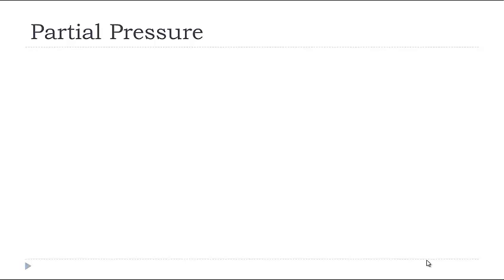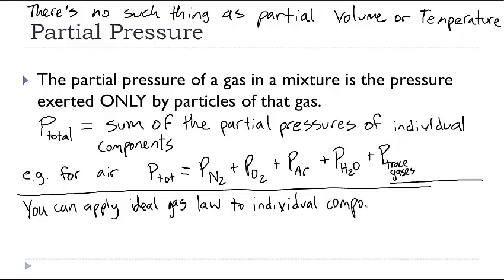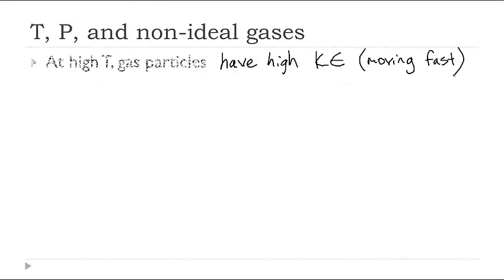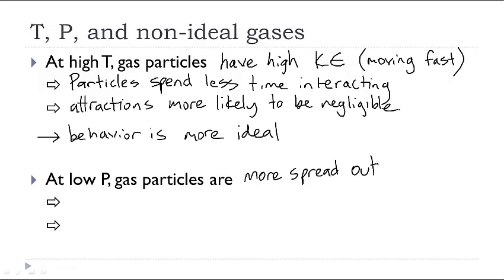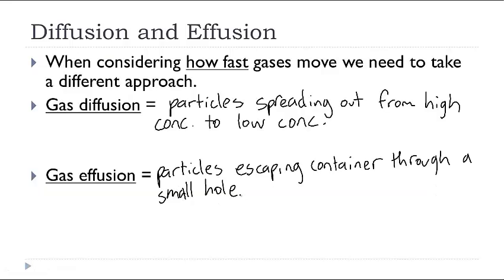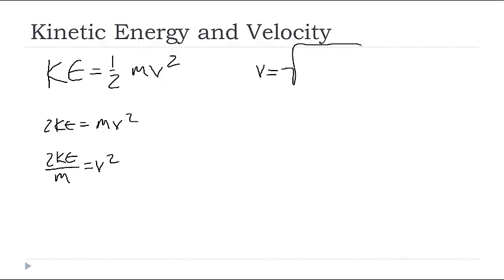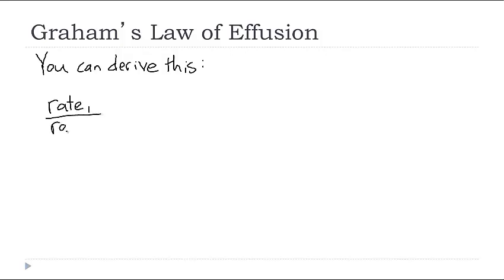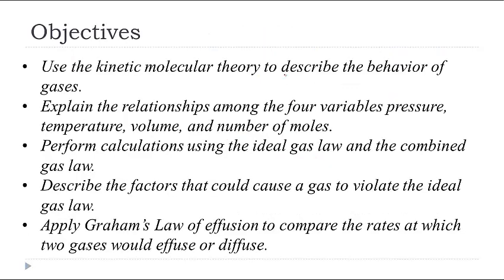AP Chem Lecture 09-2 (more gases)